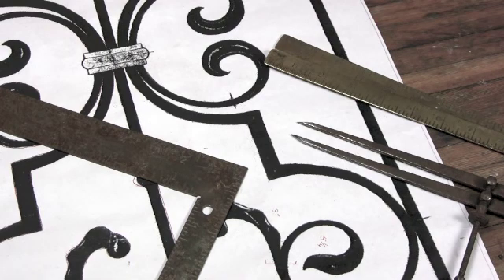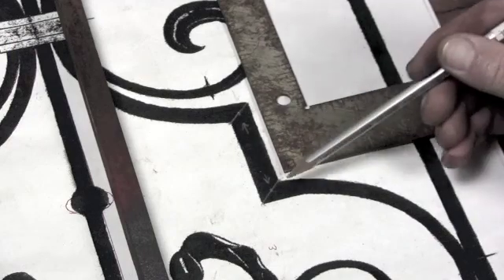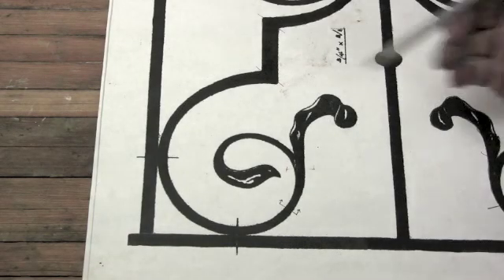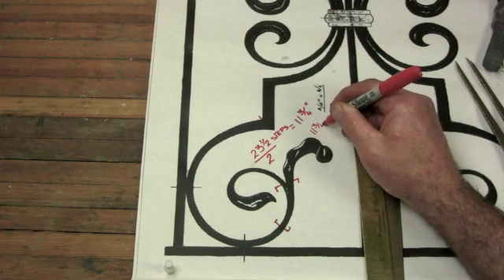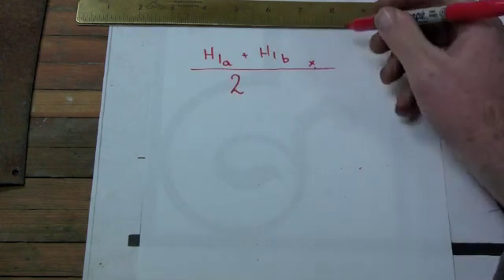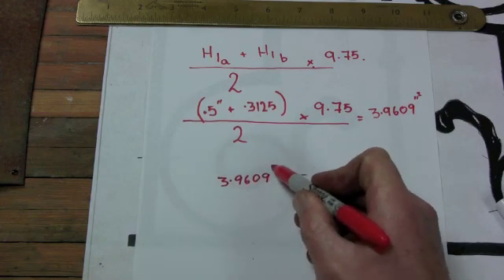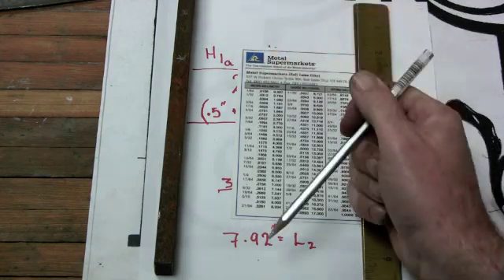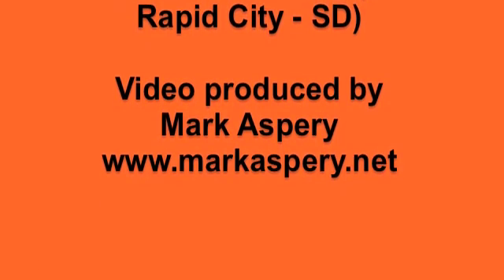Measurements and Area Calculations to Forge the ABANA National Curriculum Level III Grille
National Curriculum Instructor, Mark Aspery, covers the measurements and area calculations needed for the Level III Grille.

The ABANA National Curriculum is a self-paced program that helps to train, certify, and recognize skilled blacksmiths and instructors. There are 3 levels: Beginner (Level I), Intermediate (Level II), and Advanced (Level III). Everyone is welcome to learn from this curriculum. Requirements, checklists, and supporting materials can be found You do not need to be an ABANA member, however, ABANA members who satisfactorily complete each level will receive a certificate that recognizes their hard work and achievement.

to learn more about the National Curriculum and the perks offered by the Artist-Blacksmith's Association of North America.

Mark Aspery is the author of the following books*:
The Skills of a Blacksmith: Volume 1 “Mastering the Fundamentals of Blacksmithing”
The Skills of a Blacksmith: Volume 2 “Mastering the Fundamentals of Leaf-work”
The Skills of a Blacksmith: Volume 3 “Mastering the Fundamentals of Traditional Joinery”

to learn about future online blacksmithing classes.